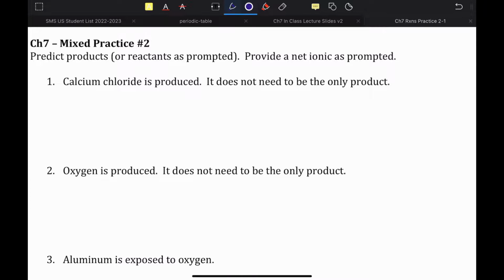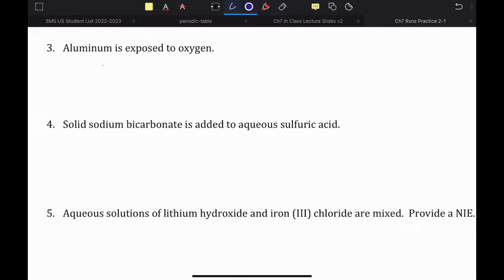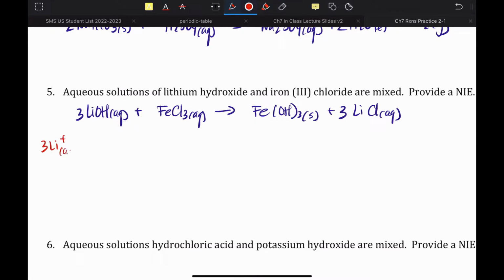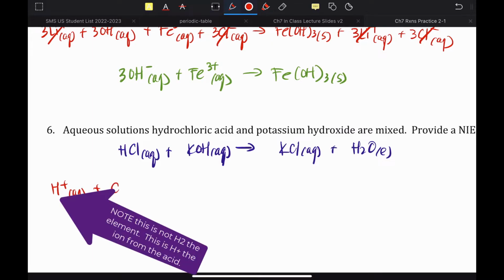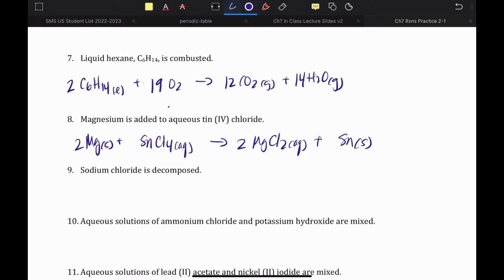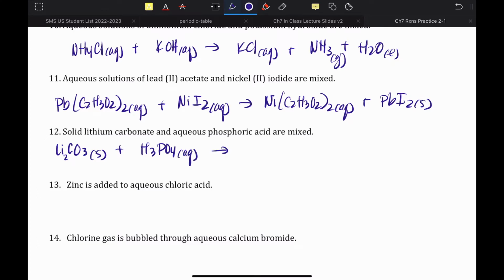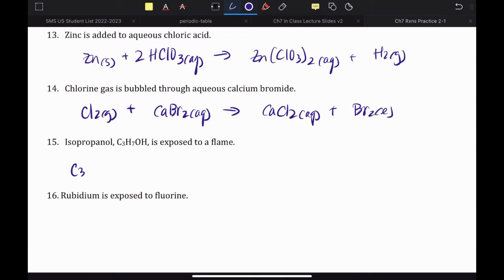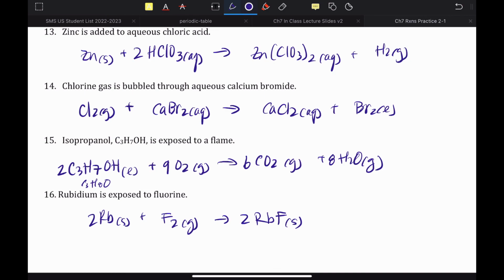Ch7 Review - Going over Mixed Practice #2